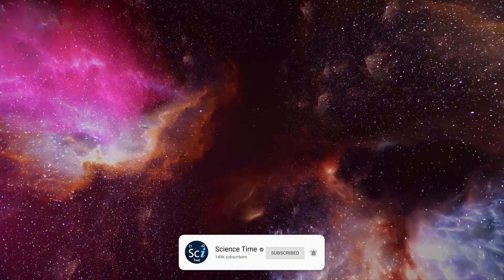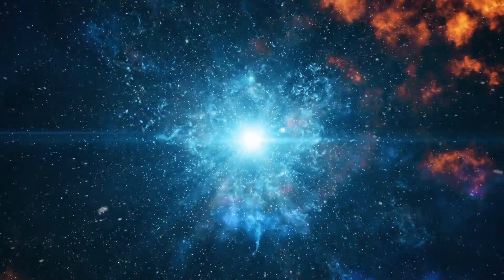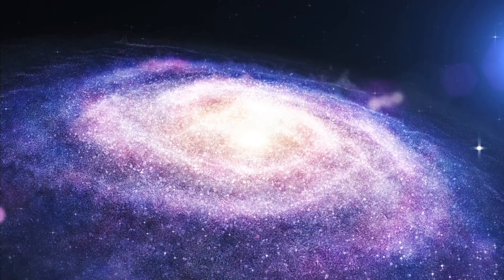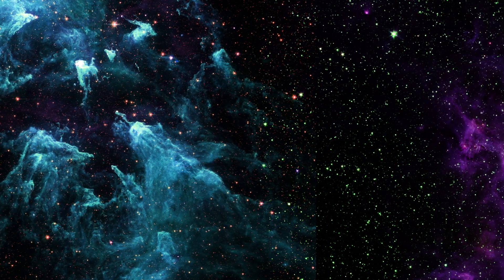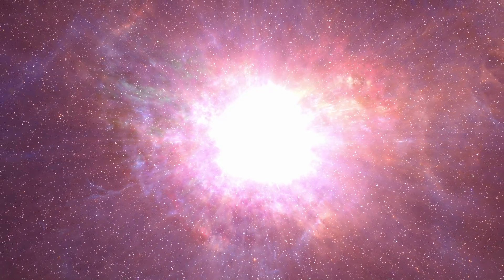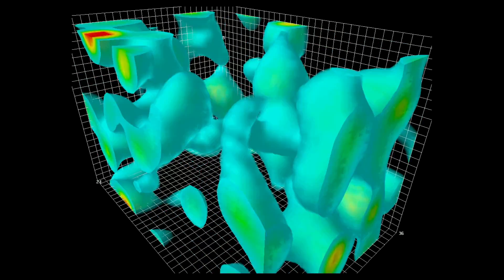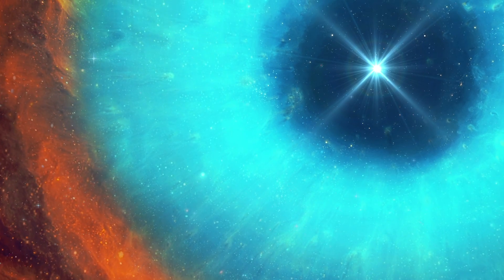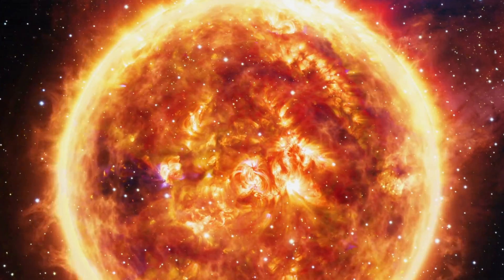The End of The Universe - The Big Freeze, Empty Space & Supernovae With Lawrence Krauss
Lawrence Krauss the American-Canadian theoretical physicist and cosmologist explains the importance of empty space for our understanding of the laws of physics and it's implications for the ultimate fate of the universe.

Factors that need to be considered in determining the universe's origin and it's ultimate fate include the average motions of galaxies and the amount of dark matter and dark energy that the universe contains.

Lawrence Krauss mentions another strong factor that determines the ultimate fate of the universe which is its overall shape. There is a strong growing consensus among cosmologists that the shape of the universe is flat.

Our current understanding of the nature of the universe and its subsequent evolution largely depends upon the work of perhaps the most popular scientist of all time, Albert Einstein. Lawrence Krauss also mentions the role of Einstein's general relativity theory and how it impacted modern physics in our understanding of spacetime and the cosmos as a whole.

Based on measurements of the rate of expansion and the mass density, data favors a universe that will continue to expand indefinitely, eventually becoming too cold to sustain life, resulting in the "Big Freeze" universe.

The Big Freeze or the Big Chill is a scenario under which continued expansion results in a universe that asymptotically approaches absolute zero temperature.

As existing stars run out of fuel and cease to shine, the universe will slowly and inexorably grow darker. Eventually black holes will dominate the universe, which themselves will disappear over time as they emit Hawking radiation.

The Big Freeze scenario is gaining ground as the most important hypothesis. However, observations are not conclusive, and alternative models for the ultimate fate of the universe are still possible.

To know the ultimate fate of the universe we must also understand the life cycles of stars. Lawrence Krauss also explains how we are made from star dust.